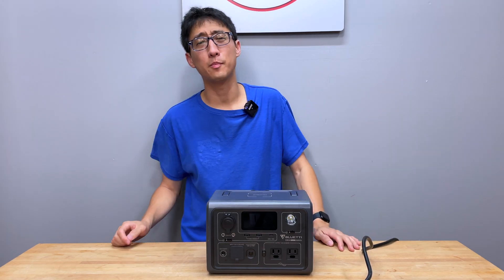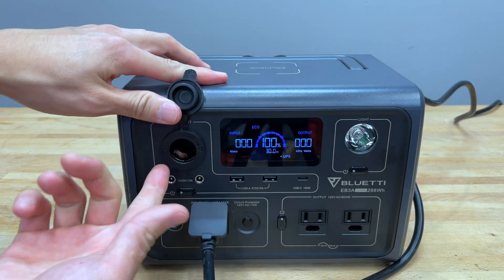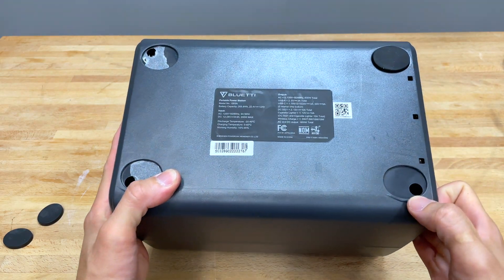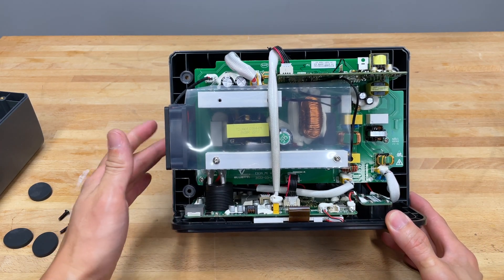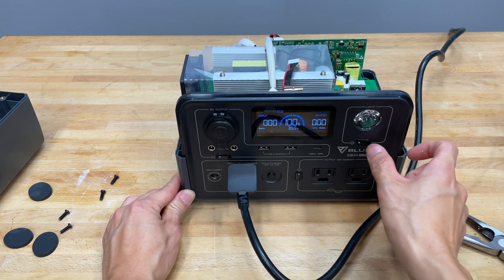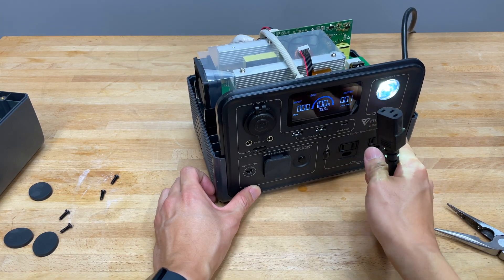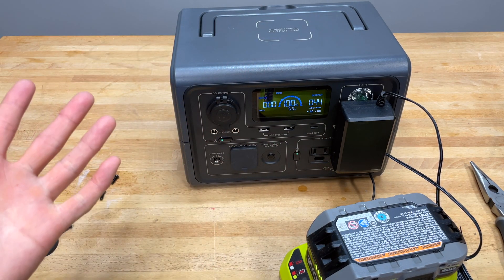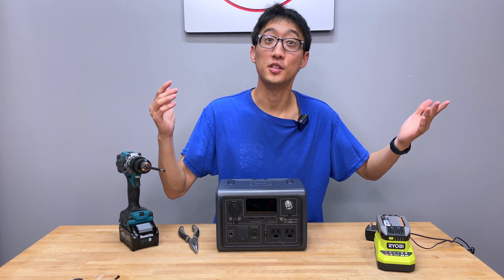Fixing the Bluetti EB3A DC Short Issue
In this episode we fix the Bluetti EB3A DC short issue we are seeing in this solar generator. When the short issue occurs, the solar generator doesn't turn on, nor any function work. The solar generator only turns on when you plugin in AC power, and shows that it has a SHORT. We've narrowed down in our particular issue to be on the DC output side, even though we have nothing plugged in.

Timecode
0:00 - Bluetti EB3A Issue
1:02 - Bluetti EB3A DC Short
2:14 - Disclaimer
2:55 - EB3A Disassembly
5:50 - EB3A Fix
10:10 - DC Short fix recap